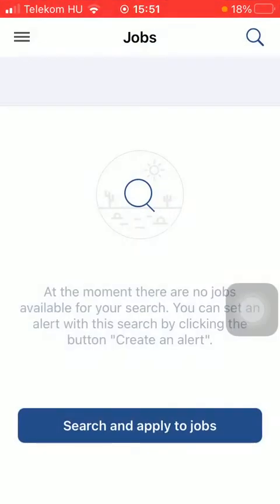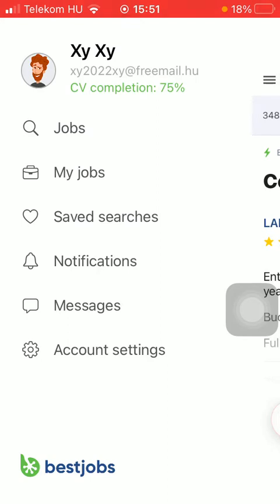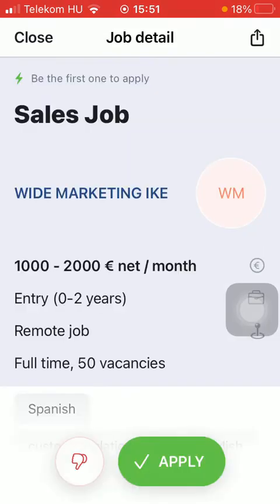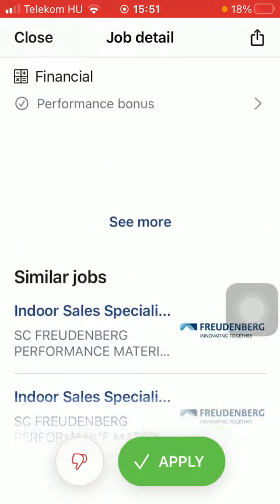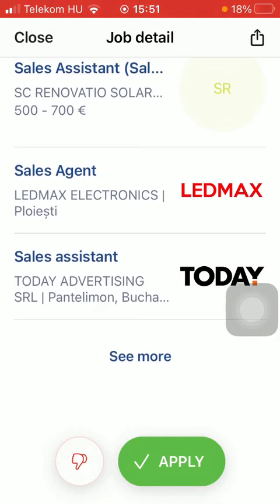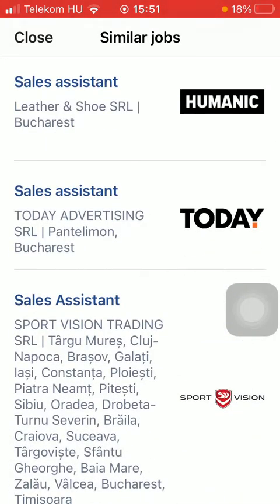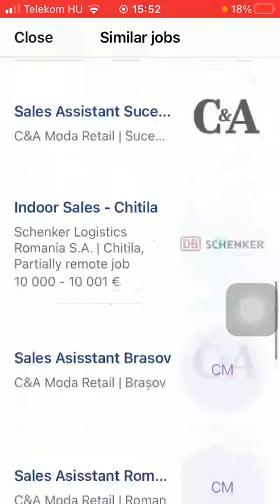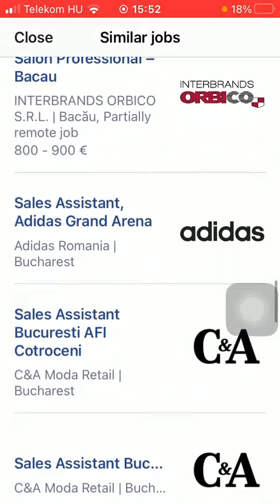How to find Similar Job Offers on BestJobs? - BestJobs Tips